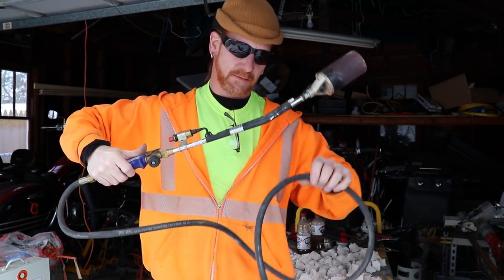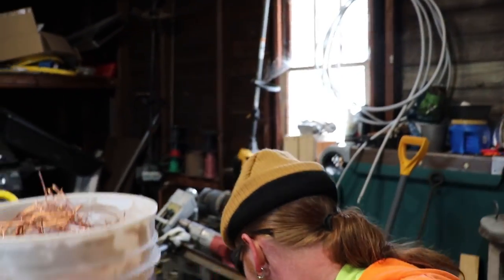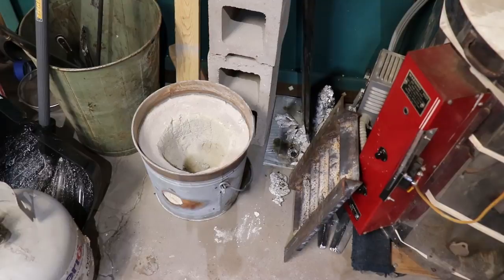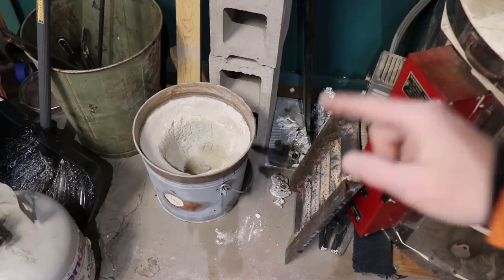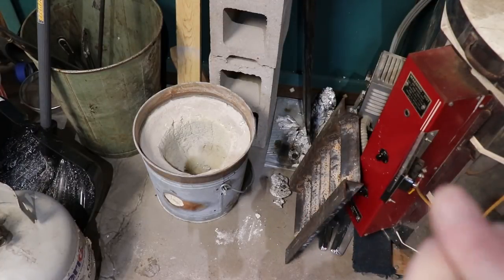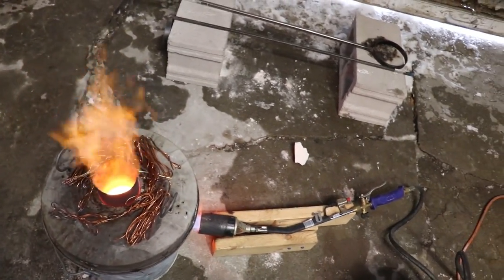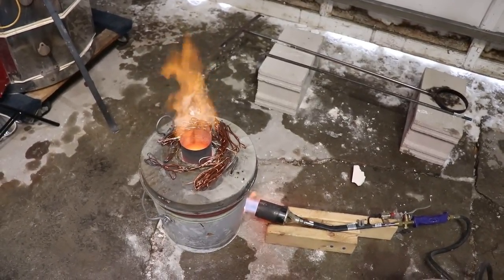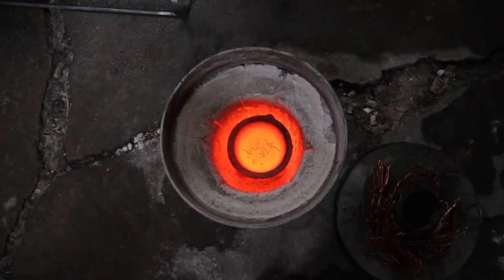Can I Melt Copper With A Weedburner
With my less then $30 propane weedburner backyard foundry I attempt to melt some copper. I have a project that I would like to use some alloys to cast and I need to be able to melt copper. Win Lose or Draw I show the results want to see gotta watch the video.
Any suggestions question or comments please leave down in the comment section.